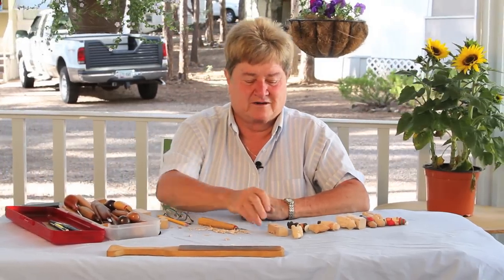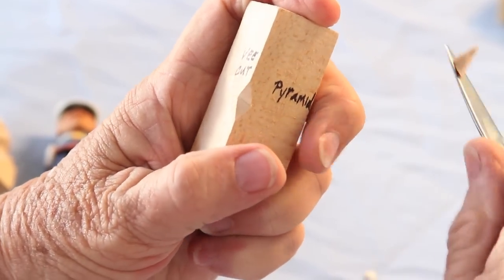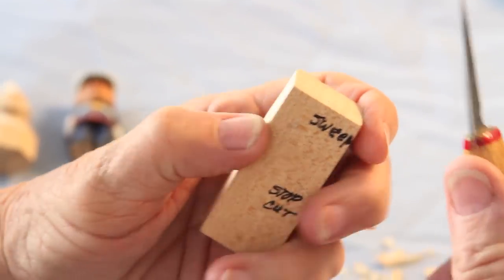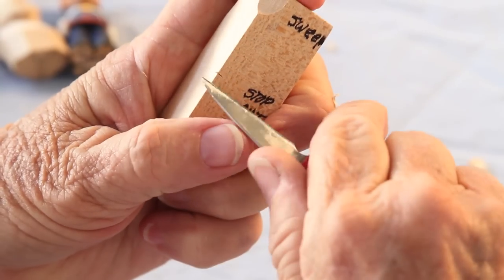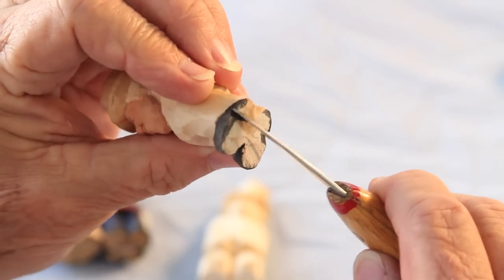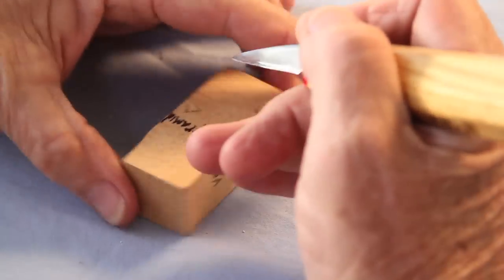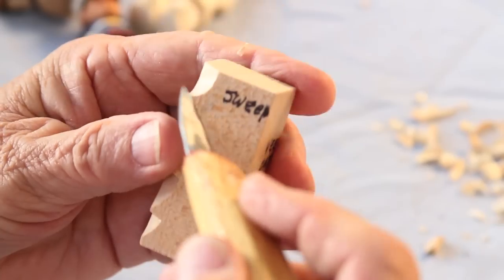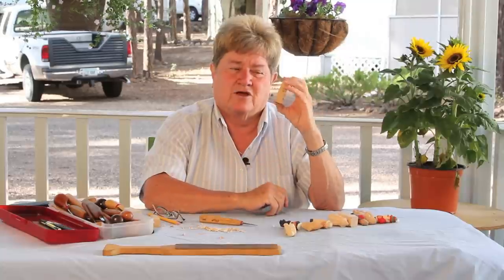Wood Carving 4 Basic Cuts to master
In this video you will learn the 4 basic cuts that you will need to learn and master in wood carving. You will use these same cuts for everything you carve. Make sure you practice before starting your own carvings.